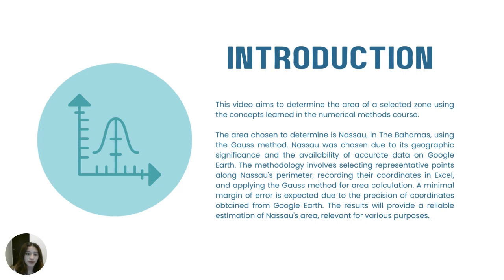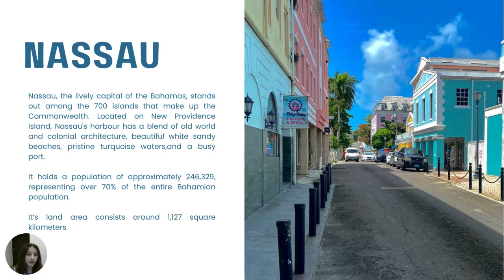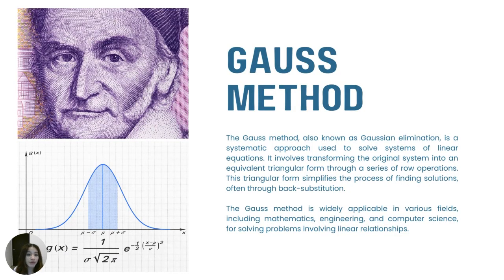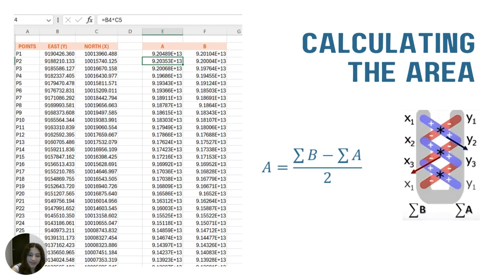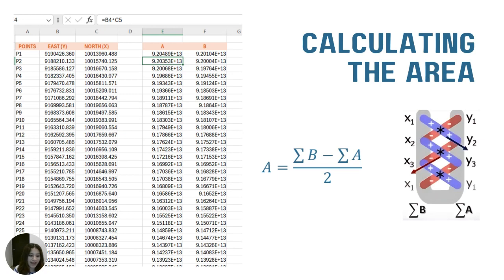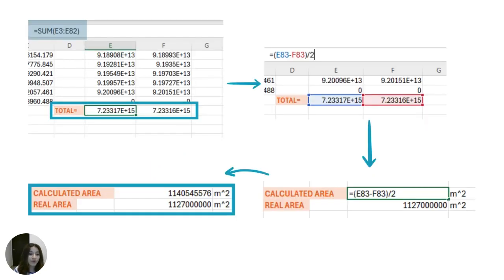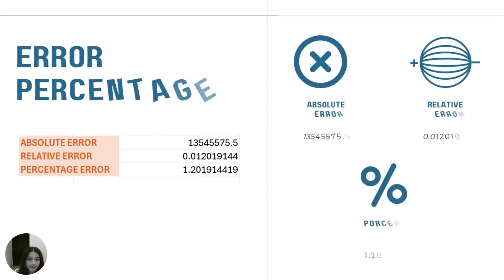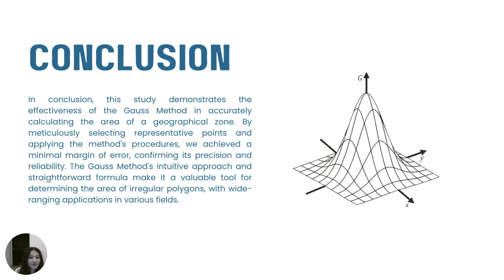Problem Situation 2: Oral Presentation